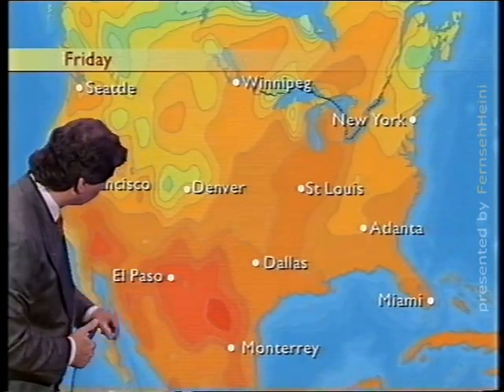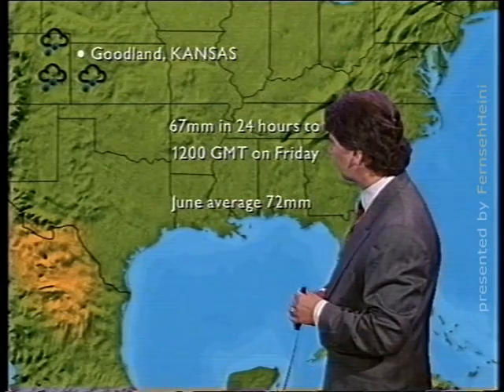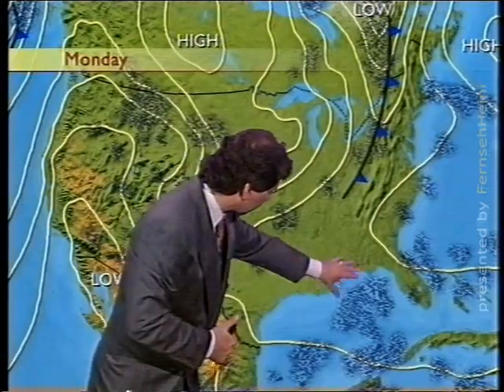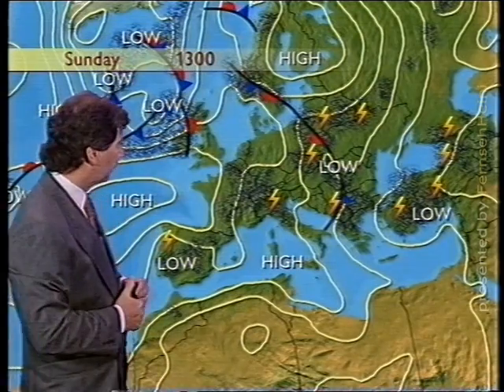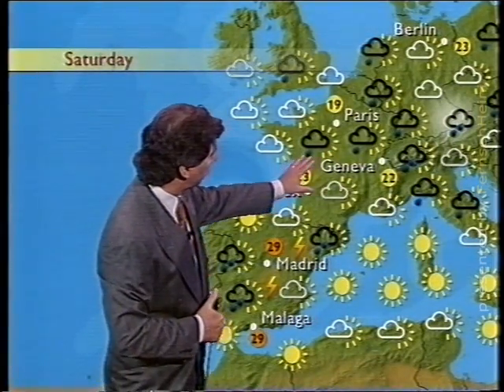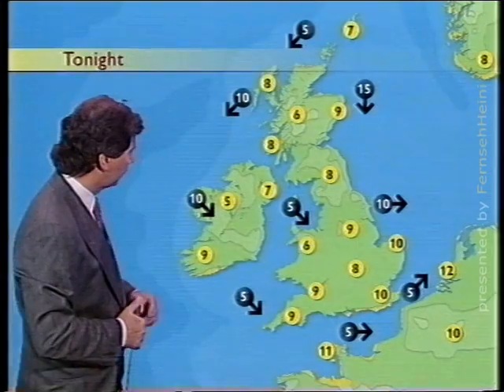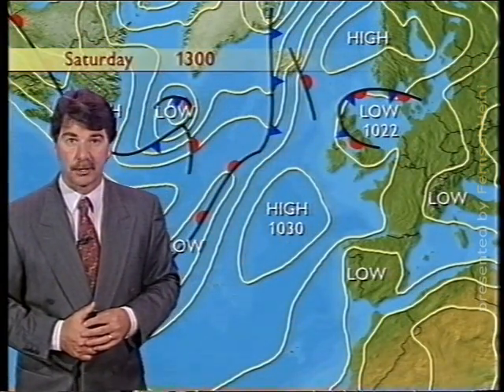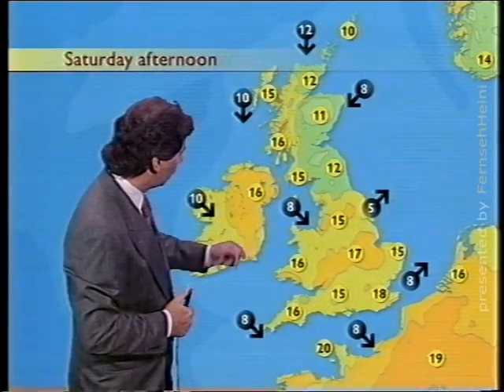BBC Wetter - 12.06.1999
Bei den Programm bzw. Videotexttafeln habe ich die Hintergrundmusik entfernt (Treffer für Inhalte Dritter).